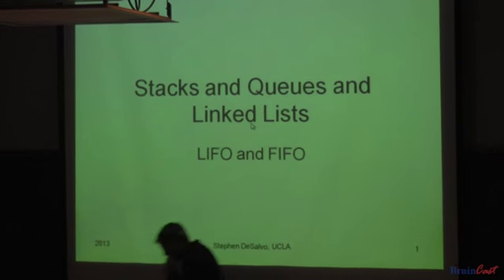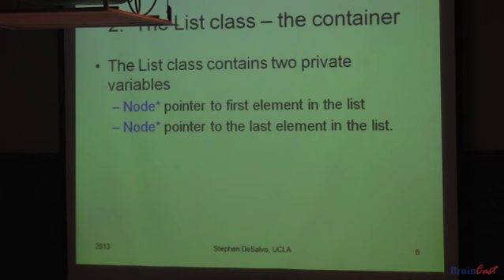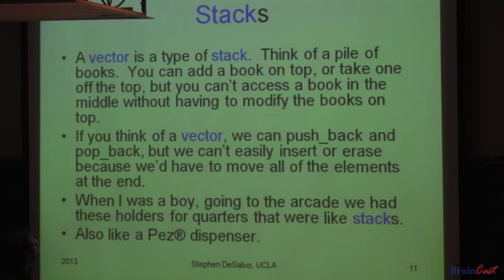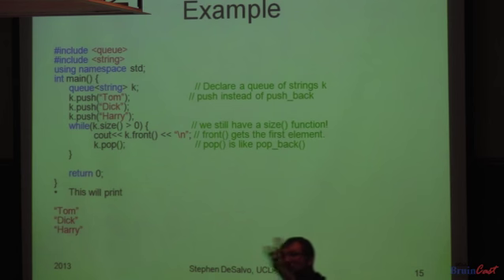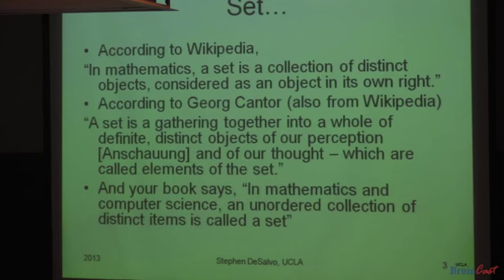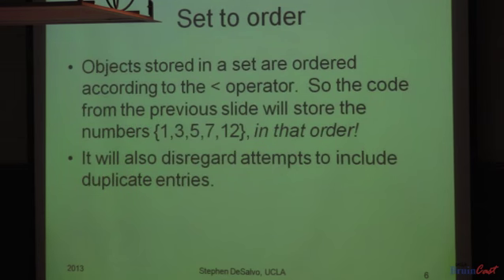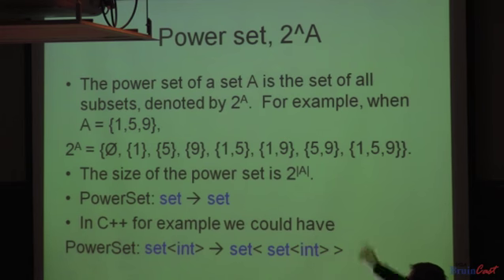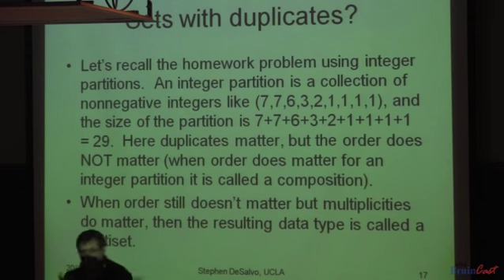Intermediate C++ 19 -- Linked Lists, Stacks, Queues, Set